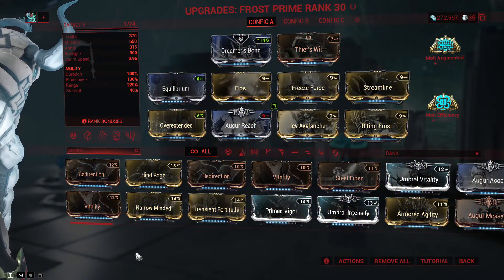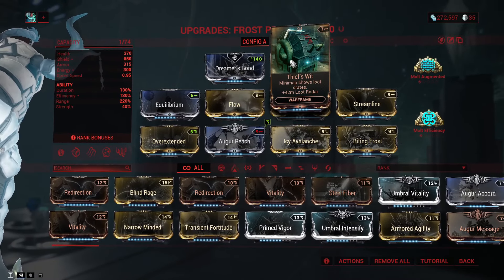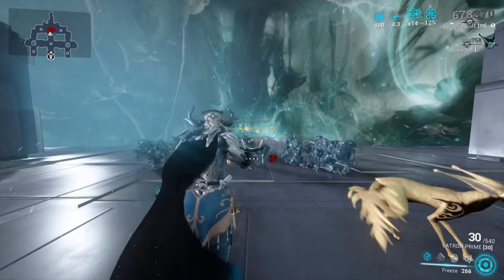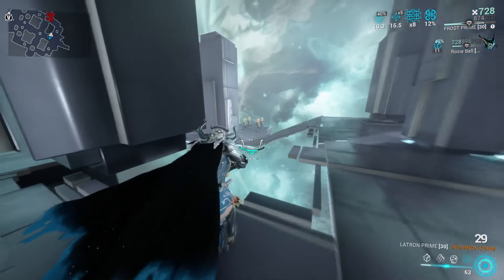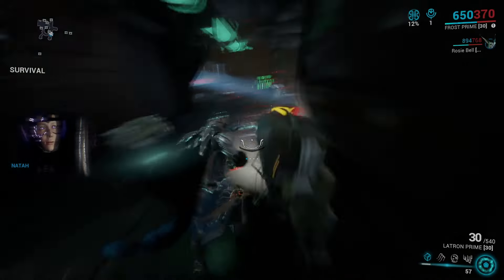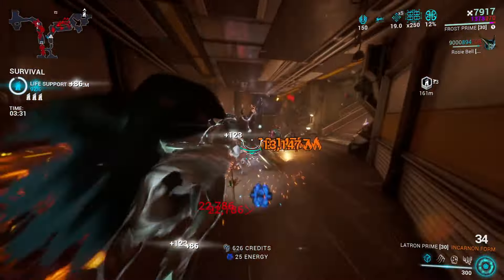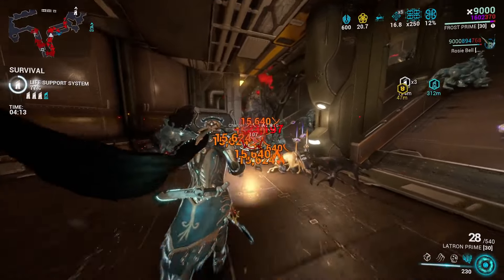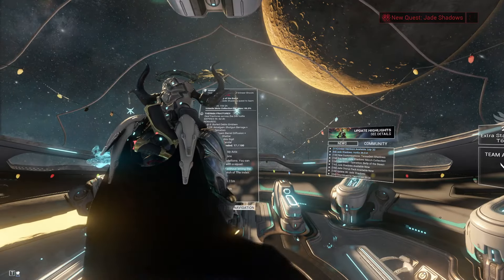Frost Is A Red Crit Machine In Steel Path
Frost is an old warframe, with really good augment mods. With the right weapons you can red crit easily as long as the enemy is frozen.